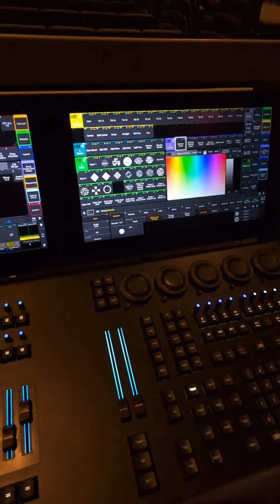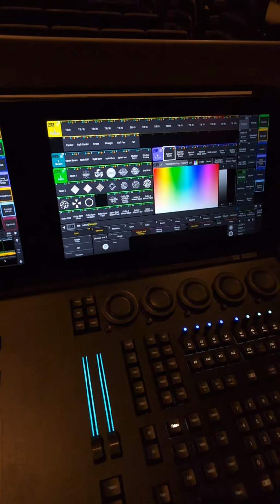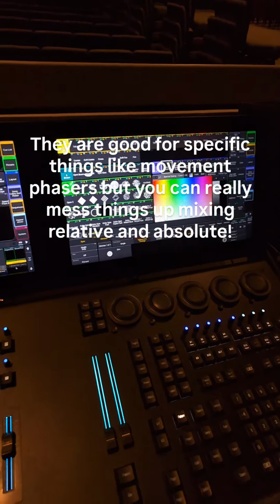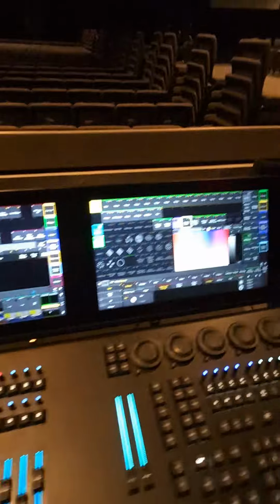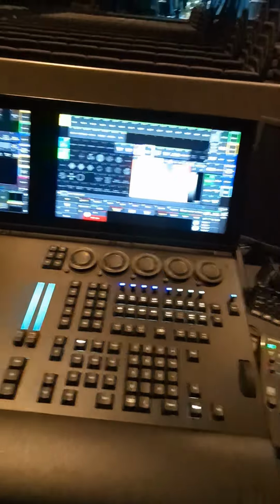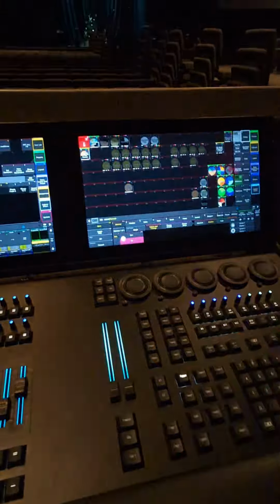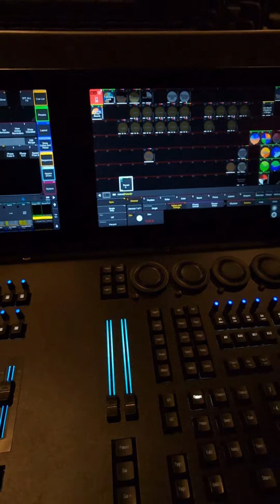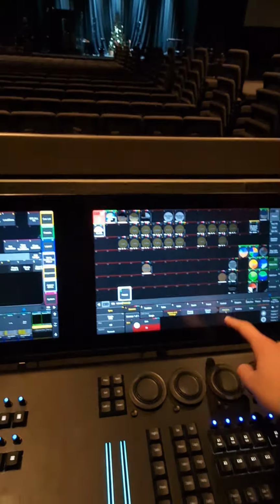Using the relative layer in the grandma3 software part 1